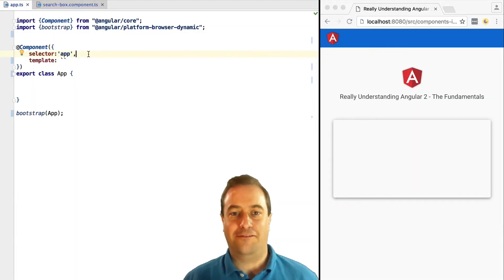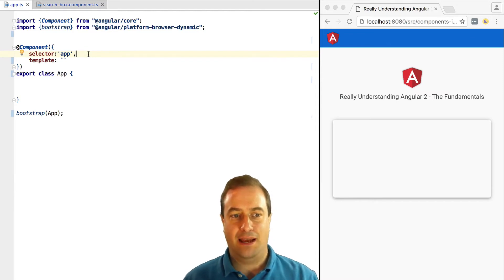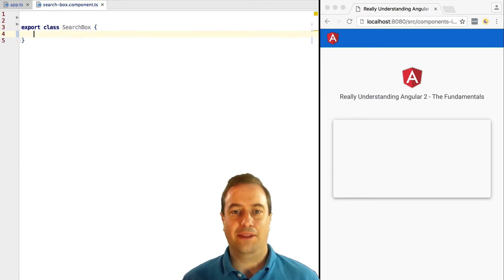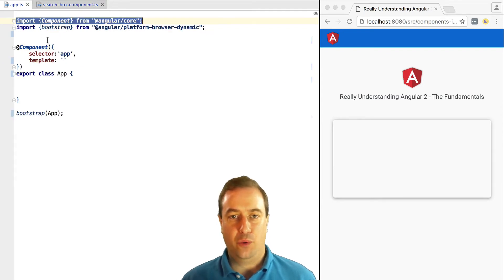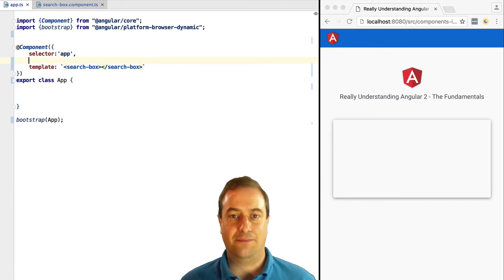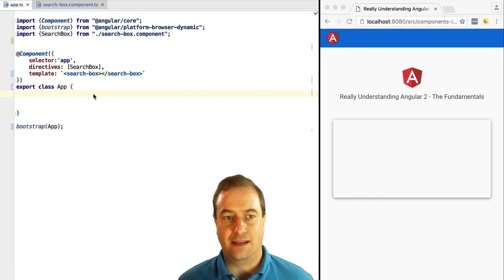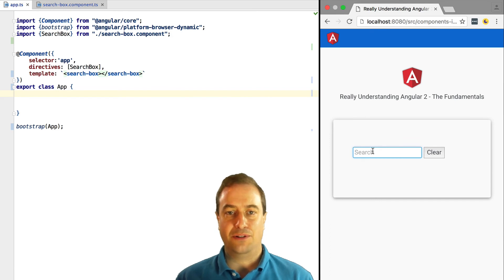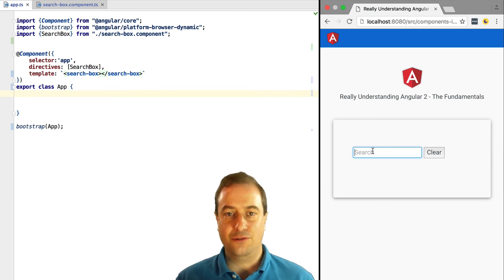💥 Angular Components Tutorial For Beginners -Building Your First Component - Component Composition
In this Angular tutorial, we are going to see how to include a component inside another component. We are going to create a simple search box component and include it in our main application.

For more videos tutorials on Angular, have a look at the courses available at the Angular University